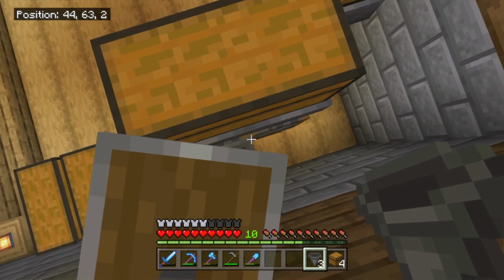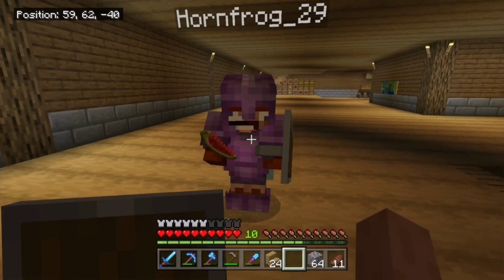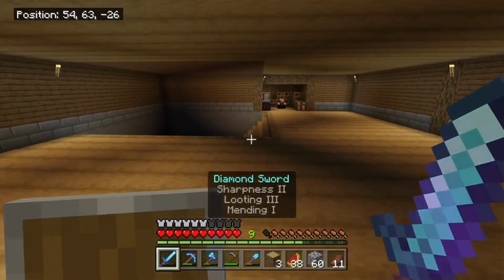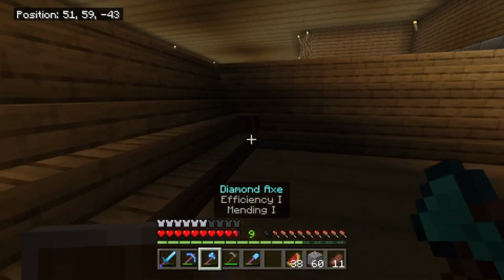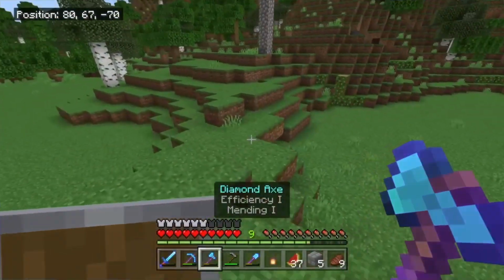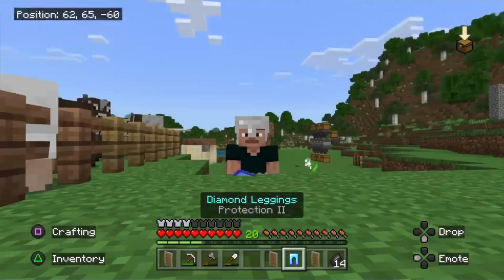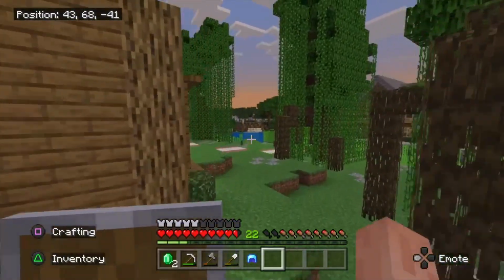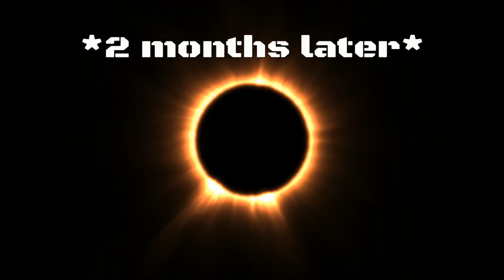We built the Statue of Liberty in Minecraft | Certified Weirdos Series #3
Credit to King Cobra for the design of the statue